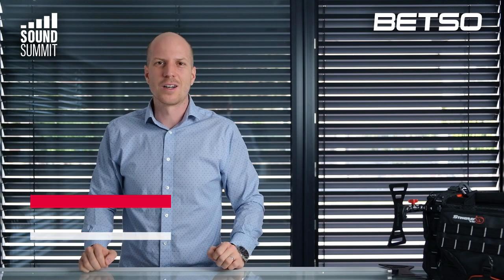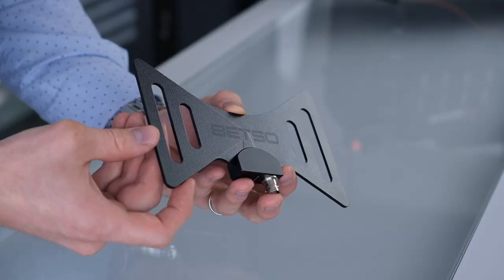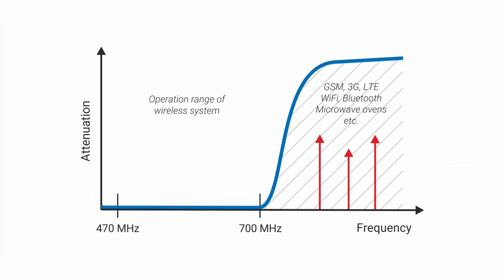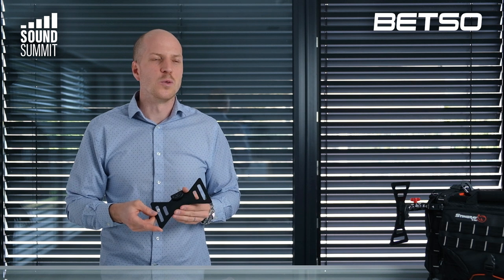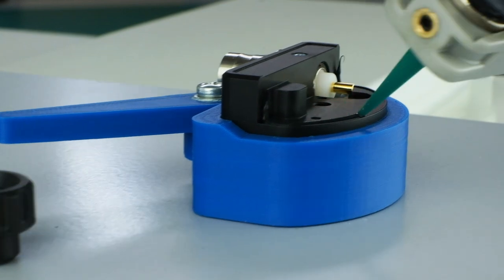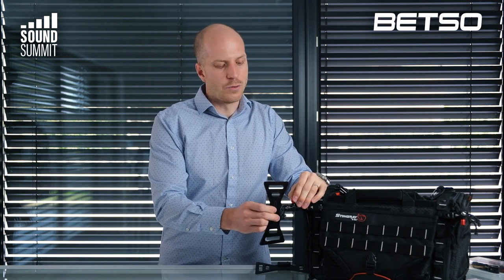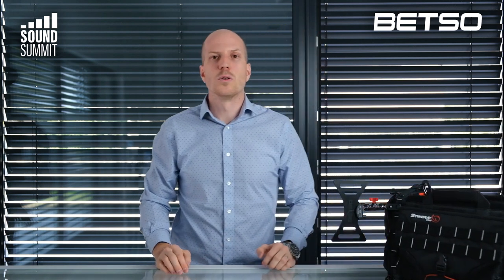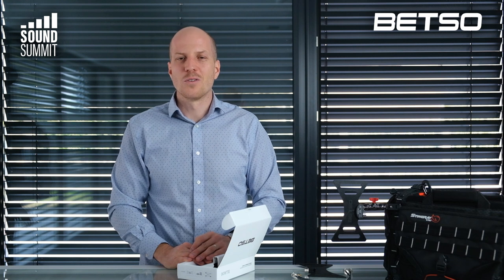BETSO Bowtie Antenna